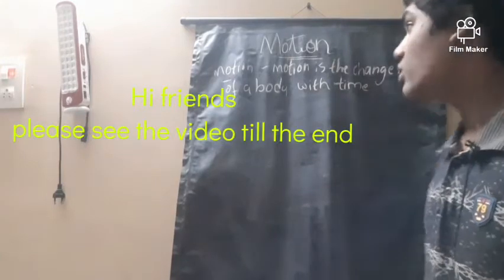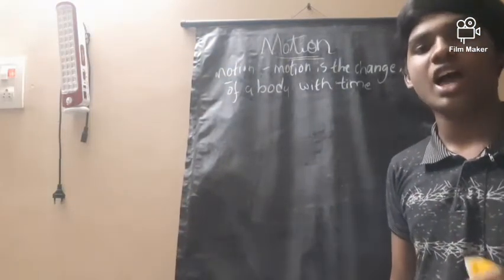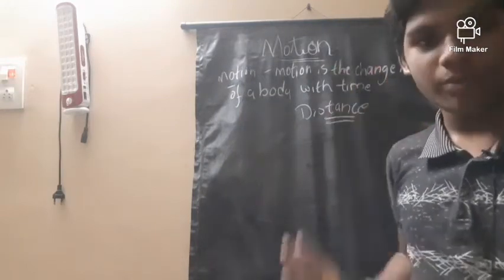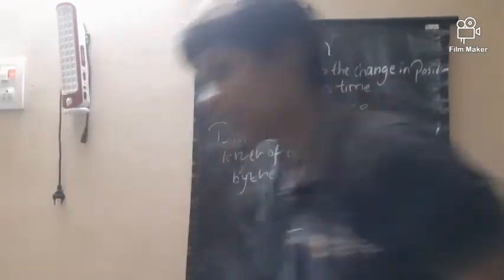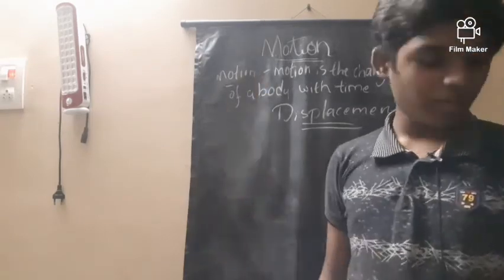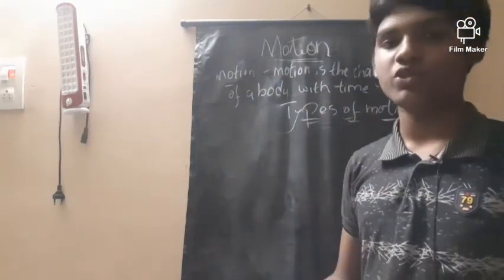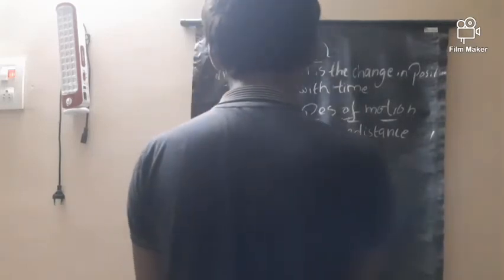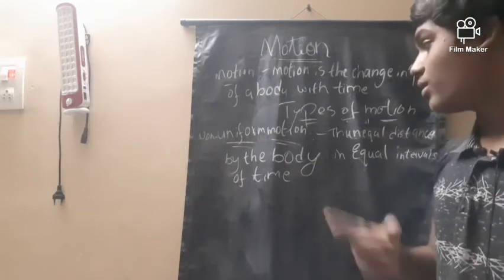class 9 physics chapter 1 : motion part1